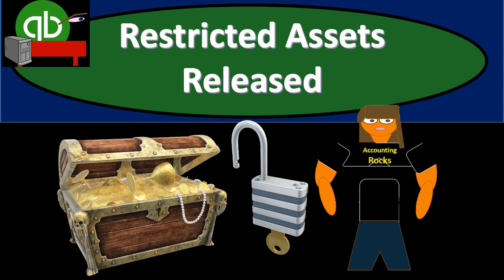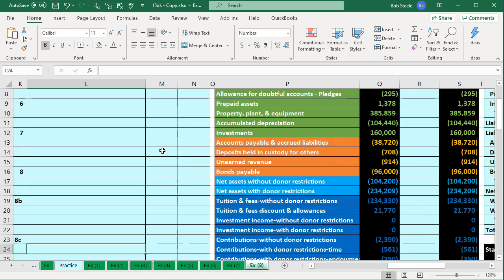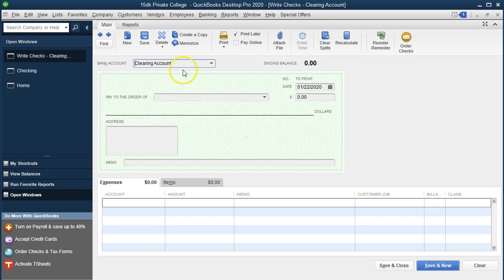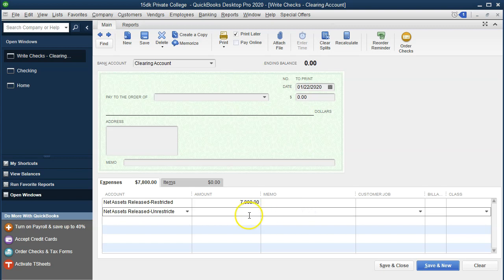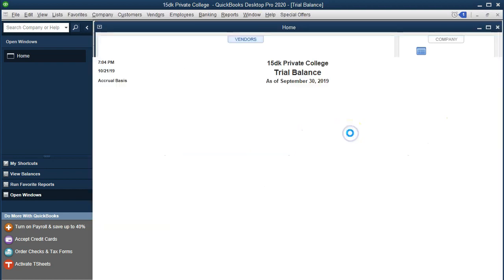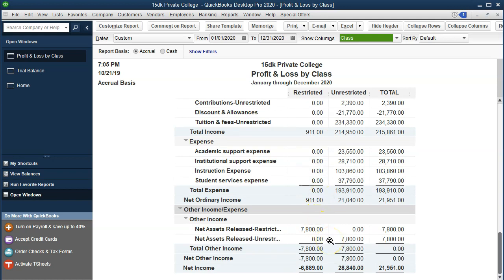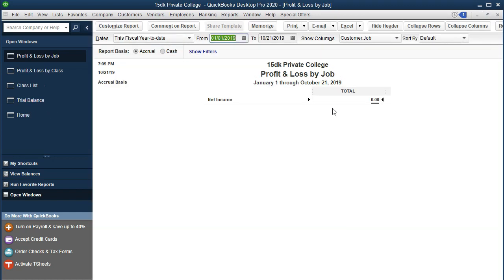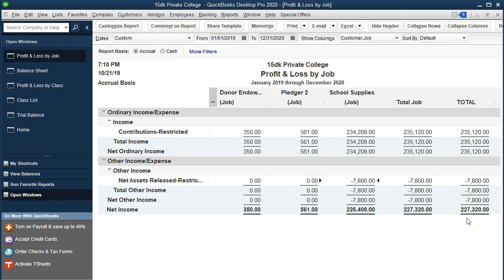Restricted Assets Released 560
Restricted Assets Released
QuickBooks Not for Profit